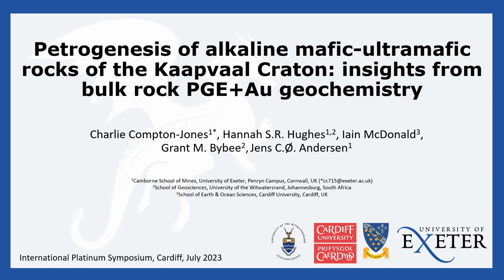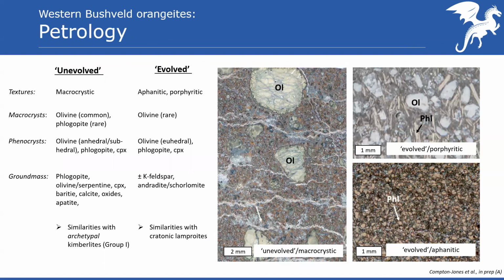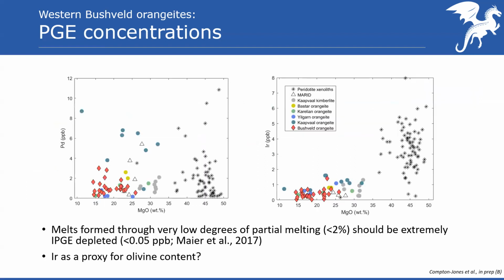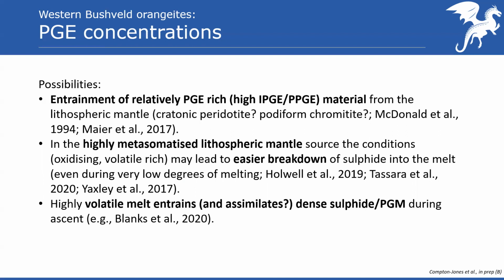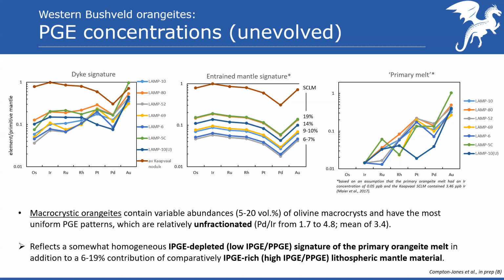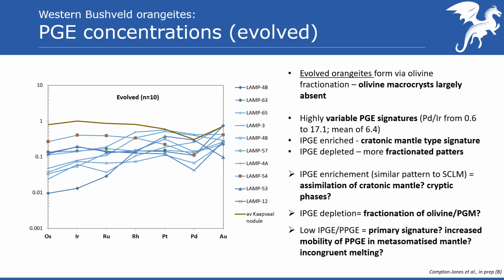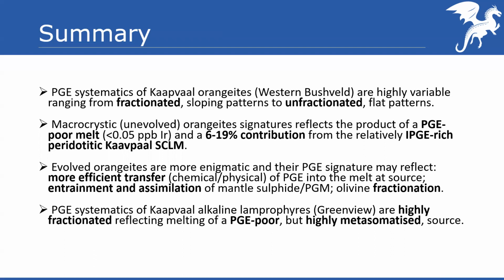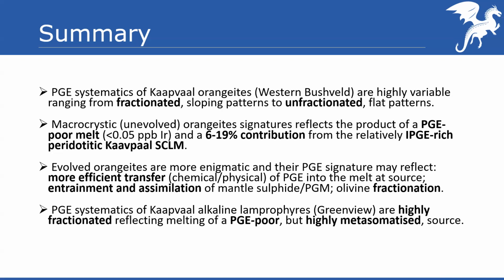Charlie Compton-Jones. Petrogenesis of alkaline mafic-ultramafic rocks of the Kaapvaal Craton...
Petrogenesis of alkaline mafic-ultramafic rocks of the Kaapvaal Craton: insights from bulk rock PGE+Au geochemistry

Charlie Compton-Jones, Hannah S.R. Hughes, lain McDonald, Grant M. Bybee, Jens C.O. Andersen